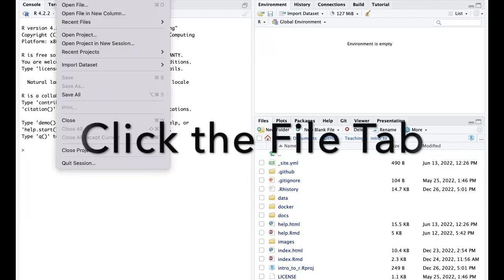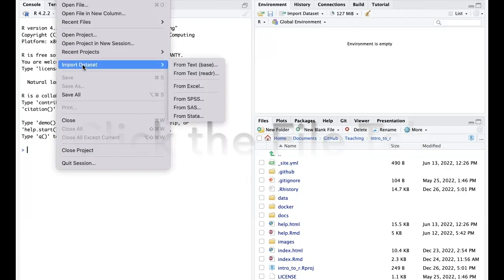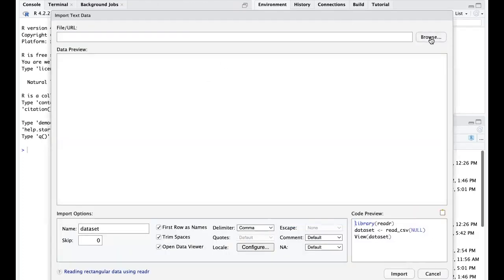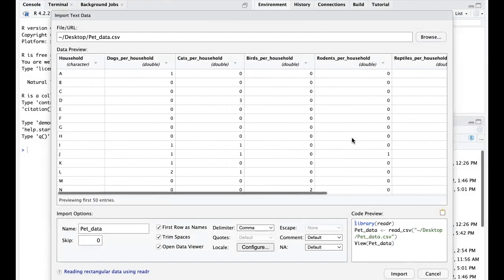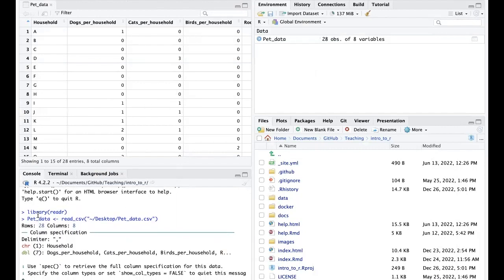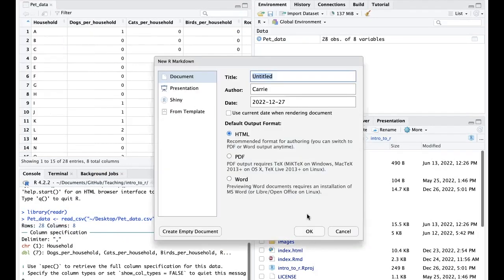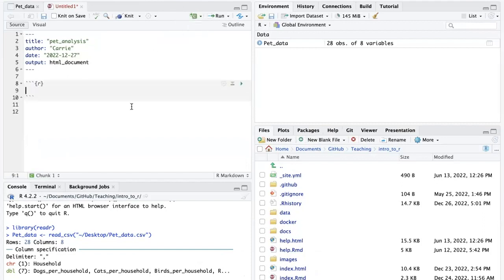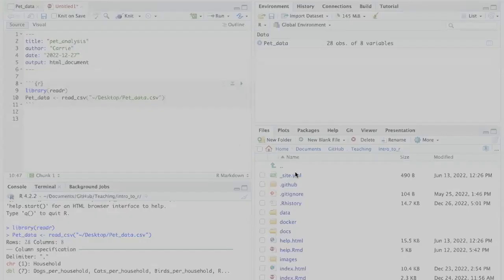Intro to R for Public Health - Importing Data in RStudio